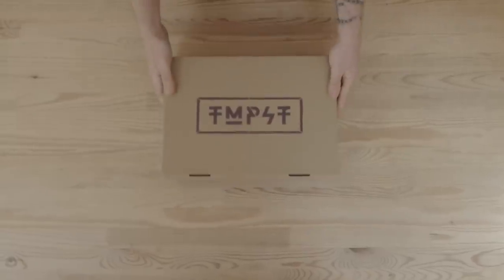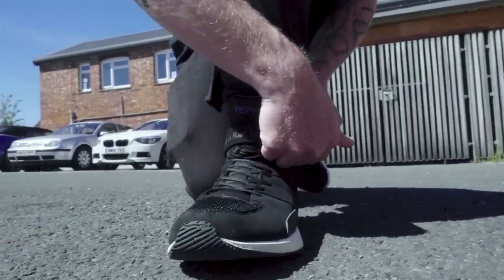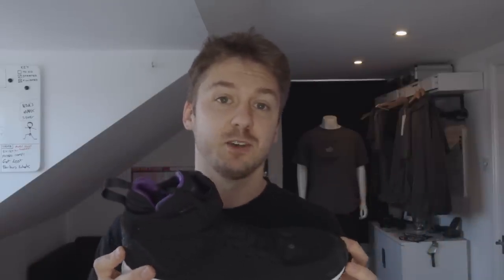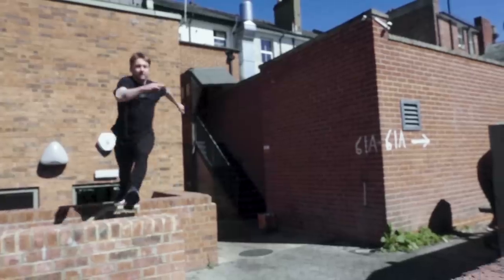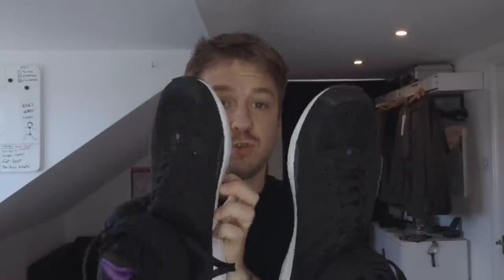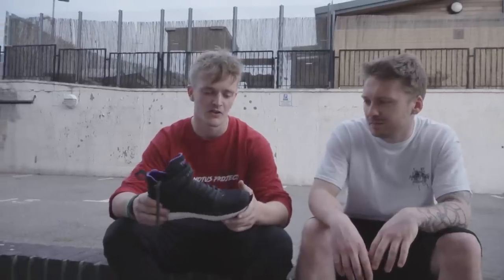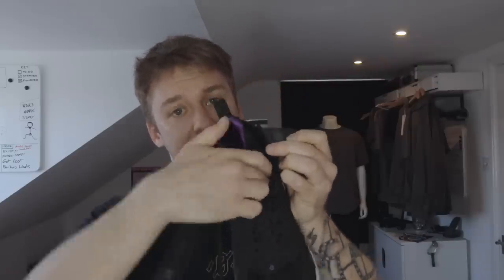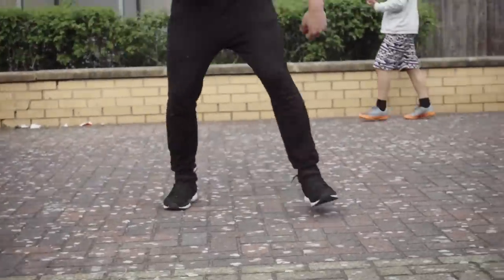LF-1 Parkour High Top | In Review